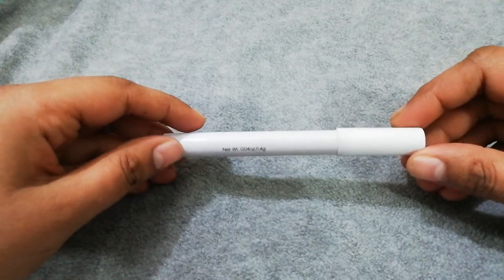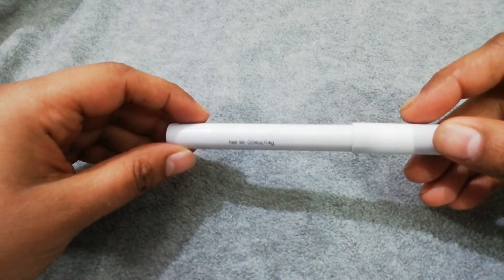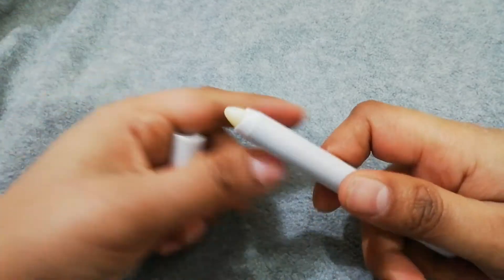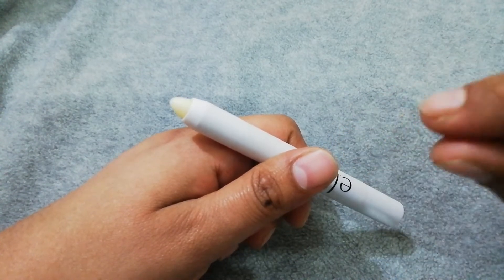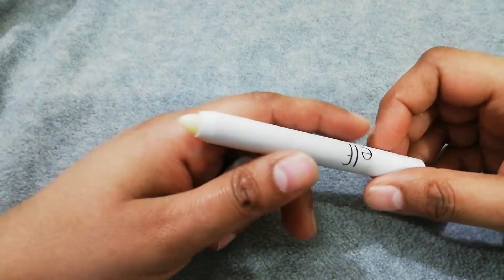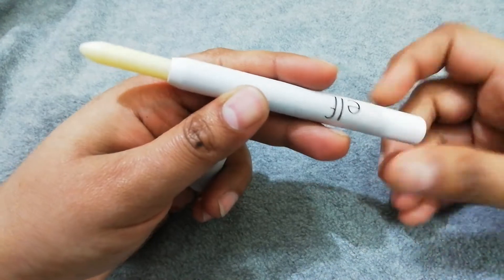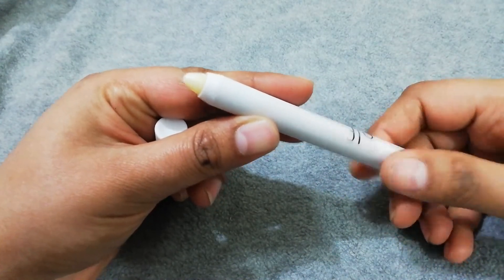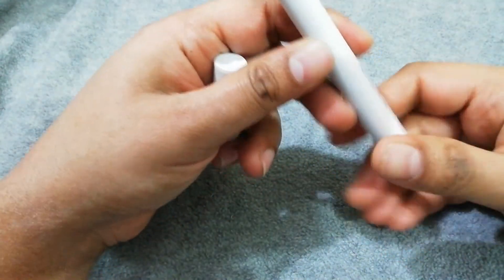ELF eyebrows wax pen